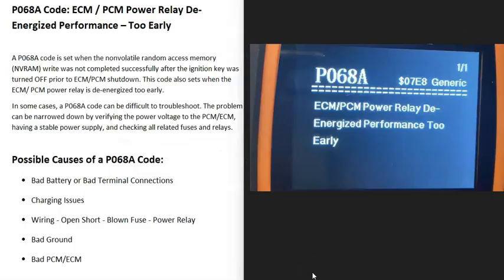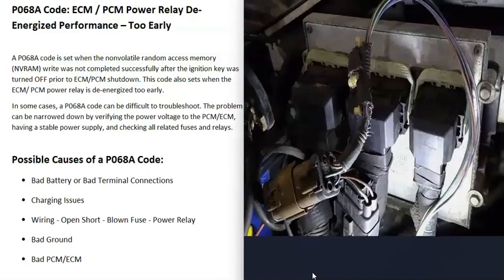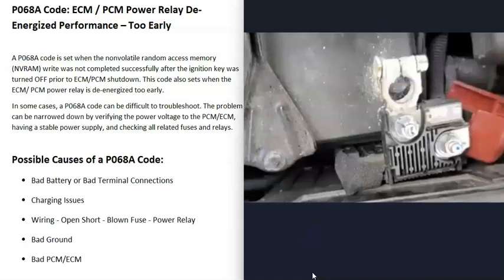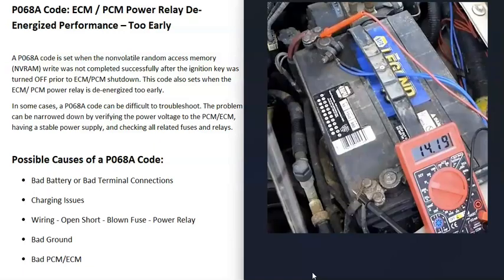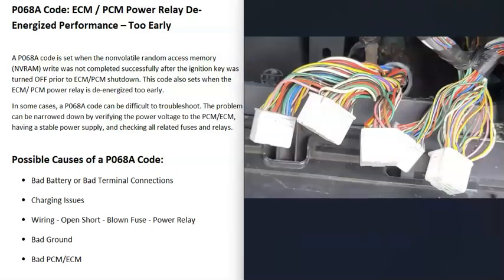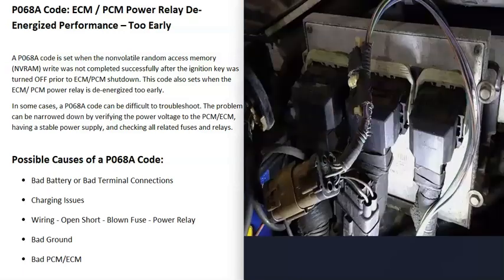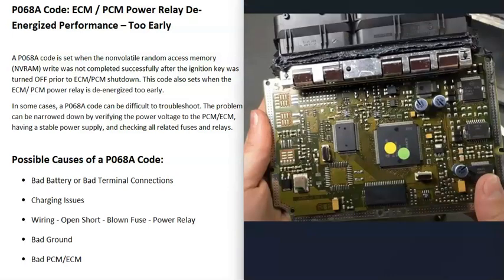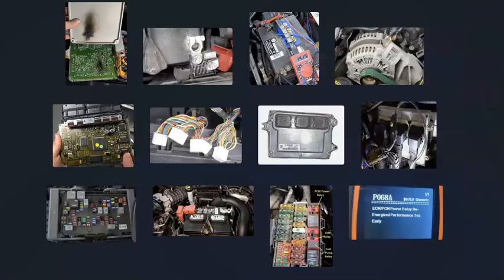Causes and Fixes P068A Code: ECM / PCM Power Relay De-Energized Performance Too Early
How to fix a P068A code: ECM / PCM Power Relay De-Energized Performance Too Early
A P068A code is set when the nonvolatile random-access memory (NVRAM) write was not completed successfully after the ignition key was turned OFF prior to ECM/PCM shutdown. This code also sets when the ECM/ PCM power relay is de-energized too early.
In some cases, a P068A code can be difficult to troubleshoot. The problem can be narrowed down by verifying the power voltage to the PCM/ECM, having a stable power supply, and checking all related fuses and relays.

Possible Causes of a P068A Code:
Bad Battery or Bad Terminal Connections
Charging Issues
Wiring - Open Short - Blown Fuse - Power Relay
Bad Ground
Bad PCM/ECM